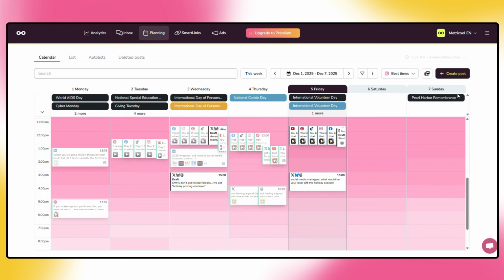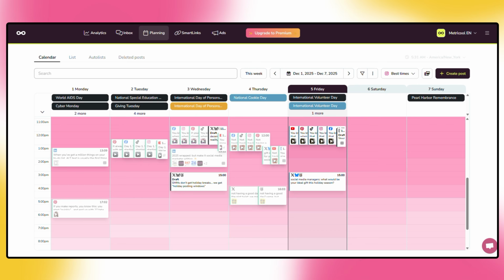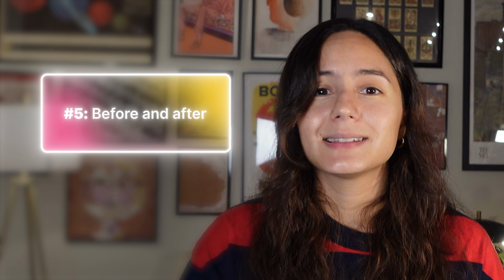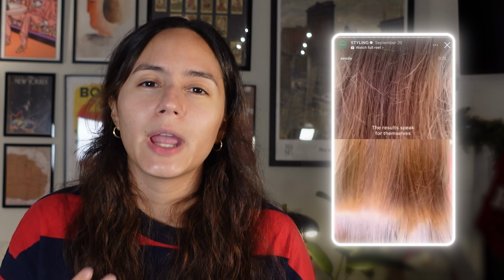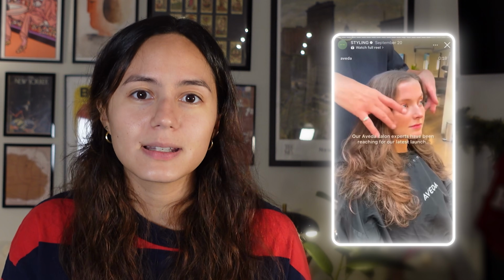MASTER Instagram Stories with these 6 Ideas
If your brand’s Stories have been on autopilot for months, this is just what you need. In this video, I’ll show you 6 Instagram Story formats that actually work, with real examples and simple tricks to turn your Stories from filler content into posts your audience actually wants to watch.

TIMESTAMPS⏰
00:00 Intro
01:00 UGC Content
02:42 Behind the Scenes
04:01 Launch Sequences
05:17 Testimonials
06:40 Before & After
07:54 Step-by-Step